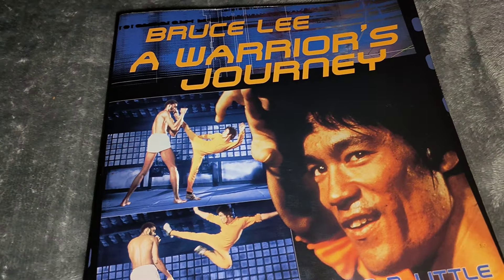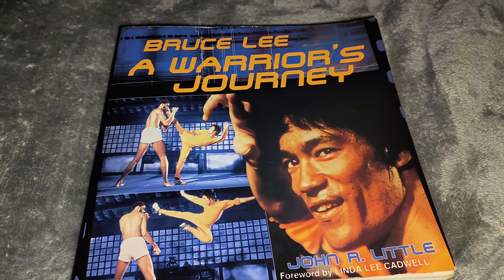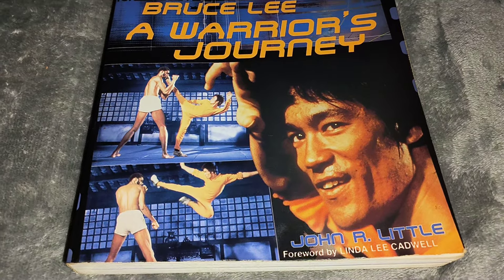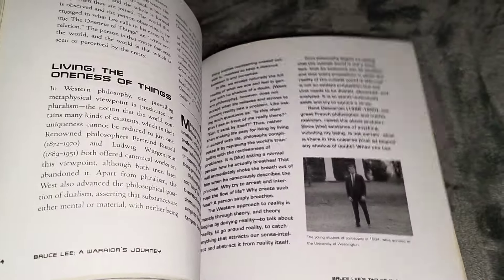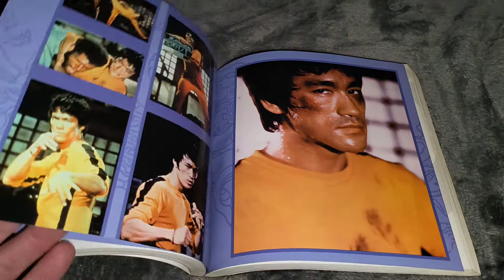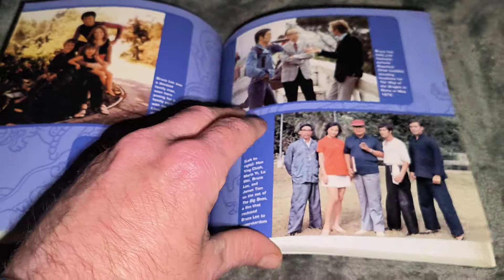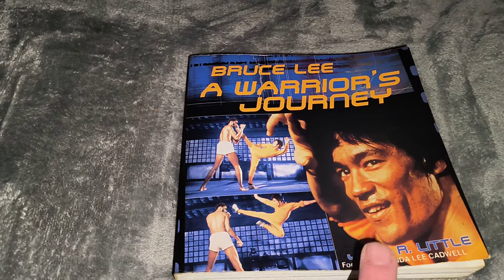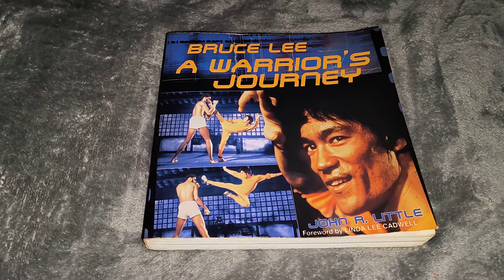Another cool book John Littles A Warrior's Journey is it his best Bruce book you choose